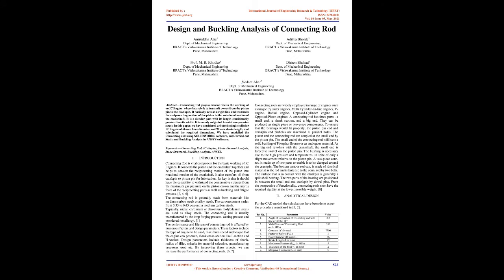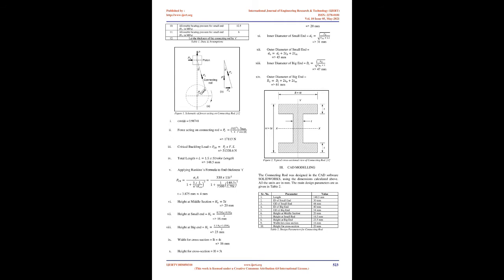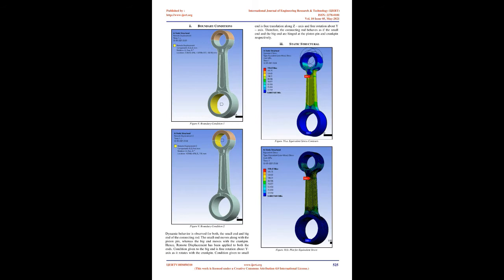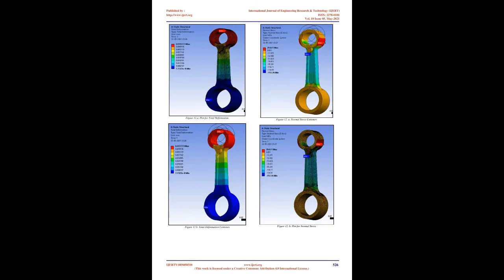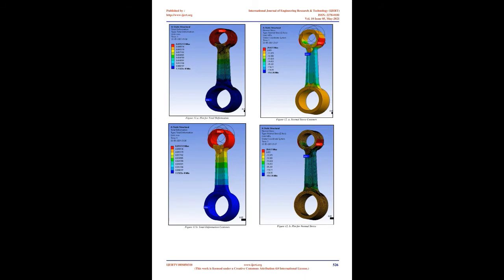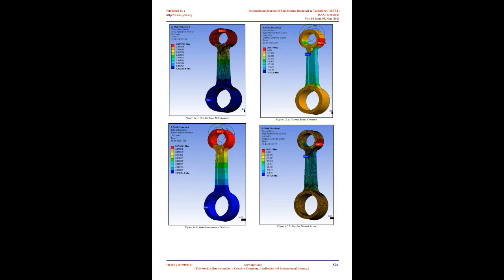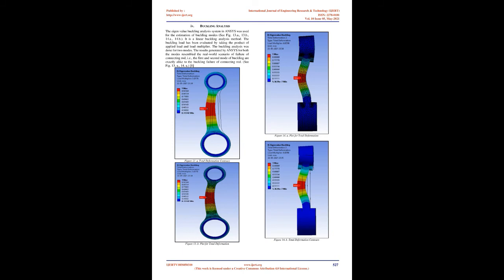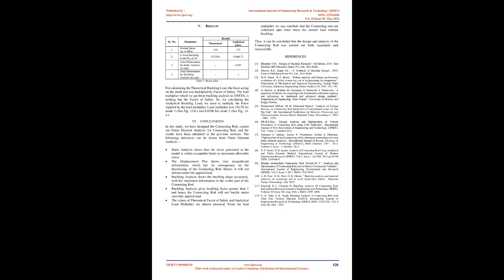Design and Buckling Analysis of Connecting Rod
Aniruddha Atre , Dhiren Bhabad , Aditya Bhorde , Vedant Aher, M. R. Khodke

Connecting rod plays a crucial role in the working of an IC Engine, whose key role is to transmit power from the piston pin to the crankpin. It basically acts as a rigid link and transmits the reciprocating motion of the piston to the rotational motion of the crankshaft. It is a slender part with its length considerably greater than its width. It is mainly subjected to axial compressive stress. In this paper, we have considered a 4-stroke single cylinder IC Engine of 66 mm bore diameter and 99 mm stroke length, and calculated the required dimensions. We have modelled the Connecting rod using SOLIDWORKS software, and carried out Static and Buckling Analysis in ANSYS software.